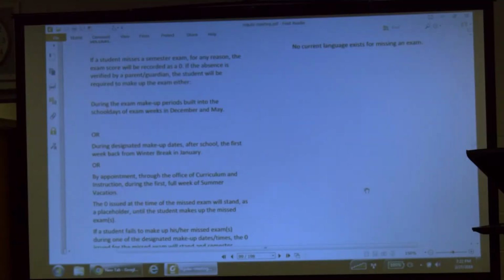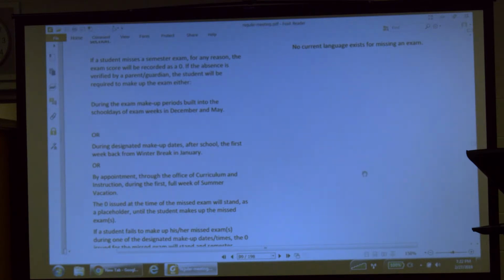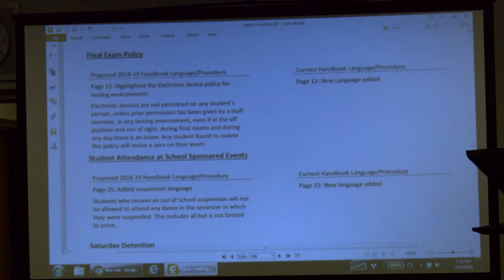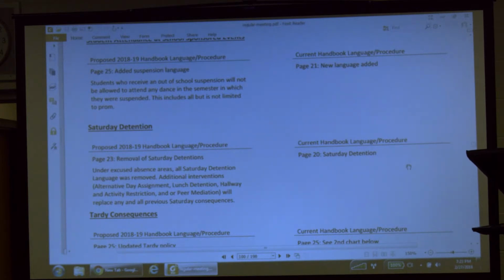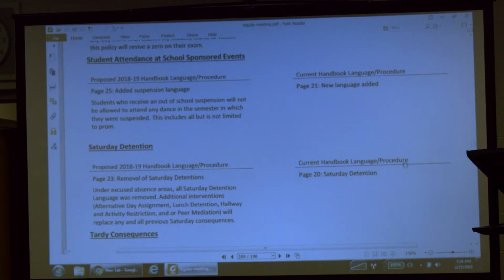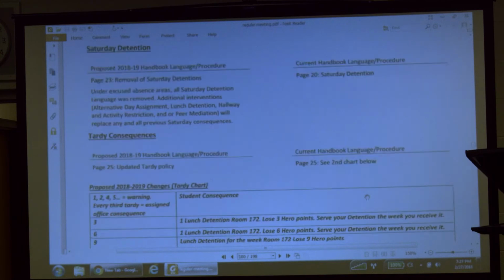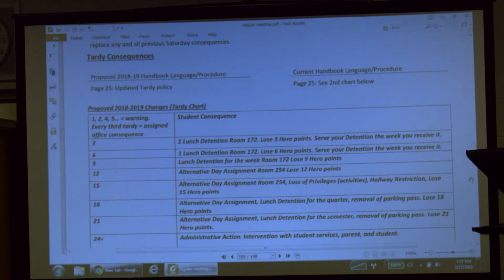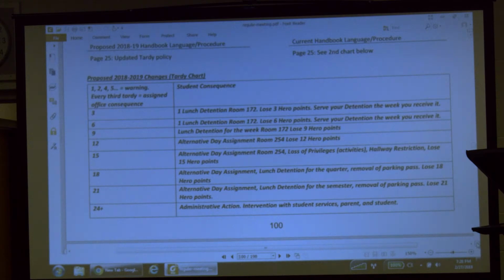NB Student Handbook 02-27-18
Part 04 of the February 2018 committee of the whole meeting of the Township High School District 208 Board of Education of Cook County in Riverside, Illinois.